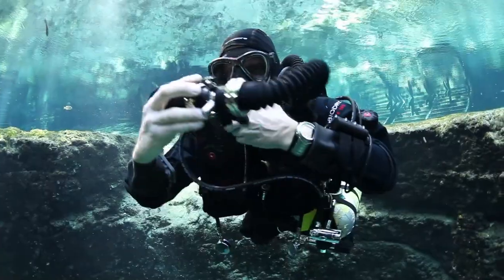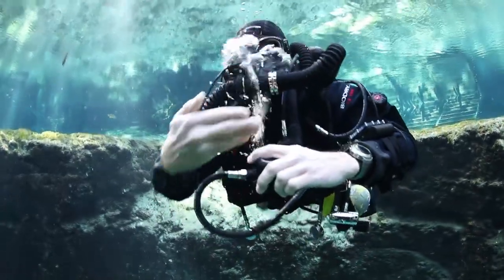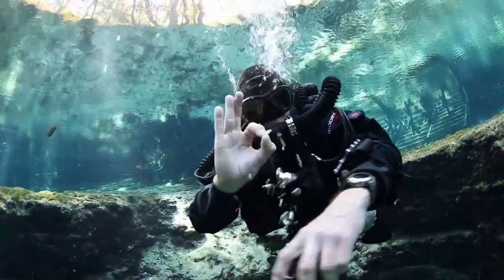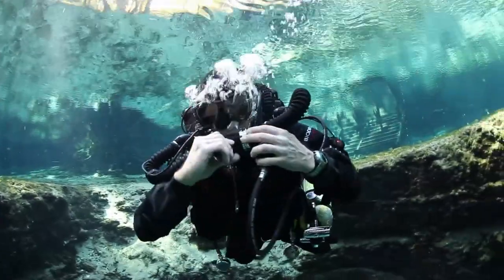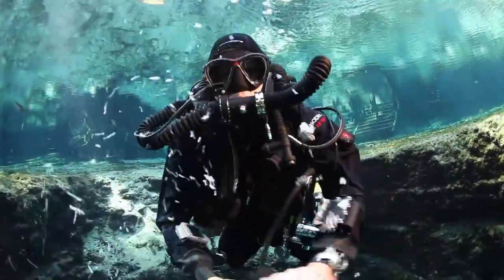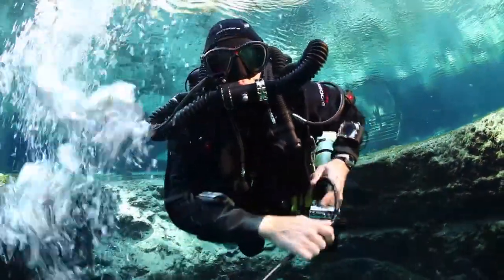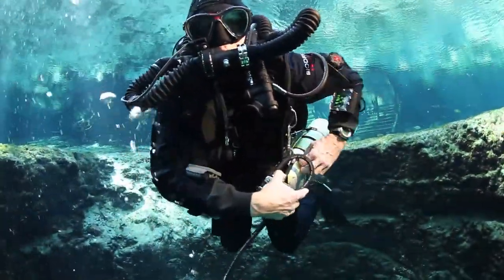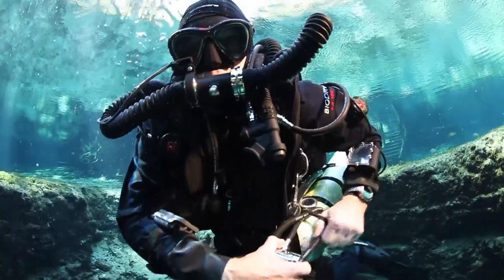Hollis - Prism 2 Rebreather - 19 - Open Circuit Ascent